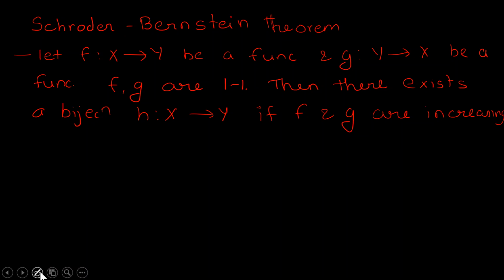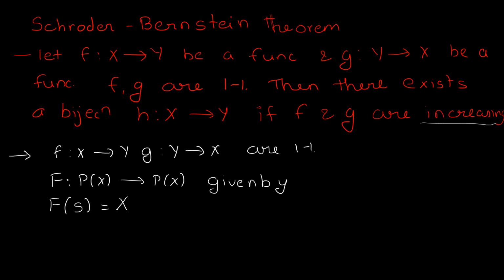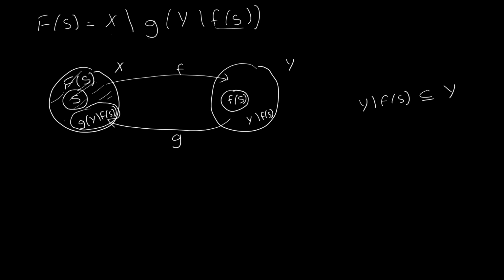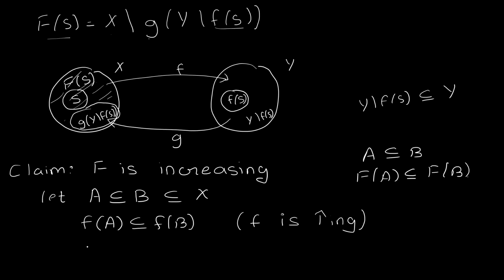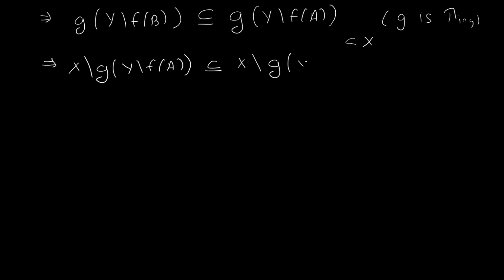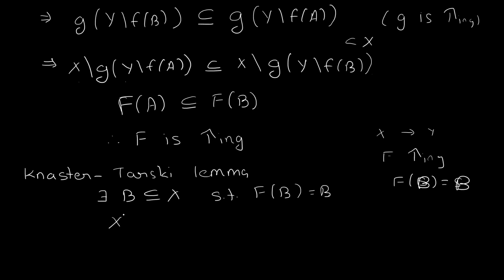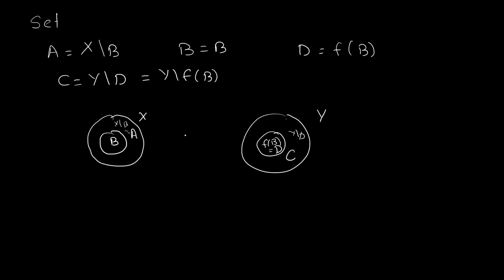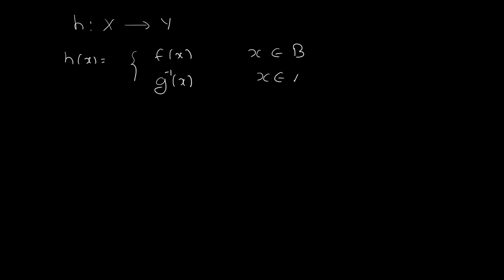Schroeder Bernstein Theorem